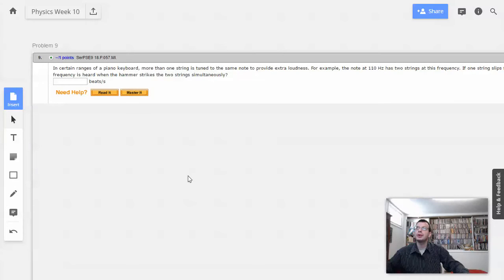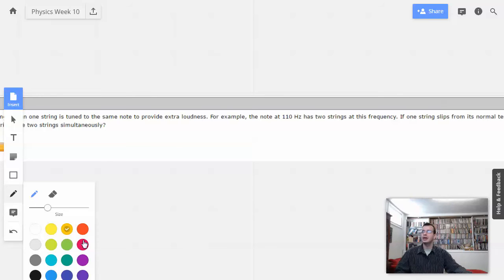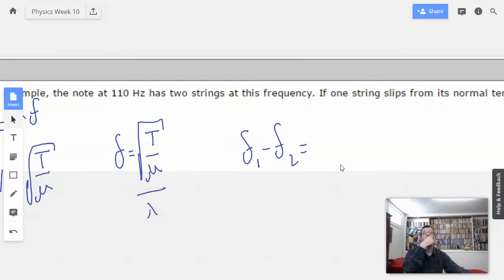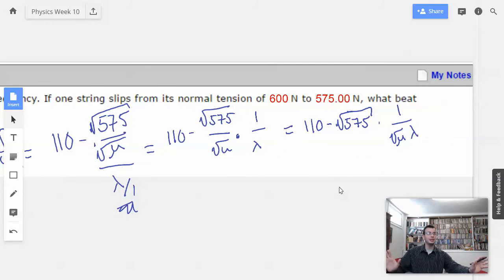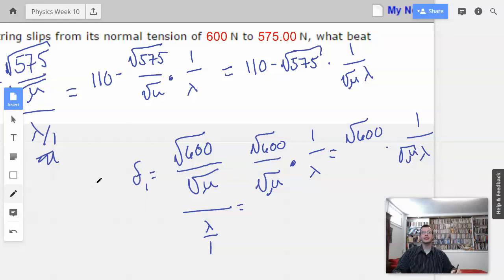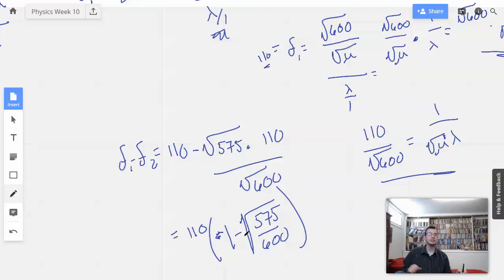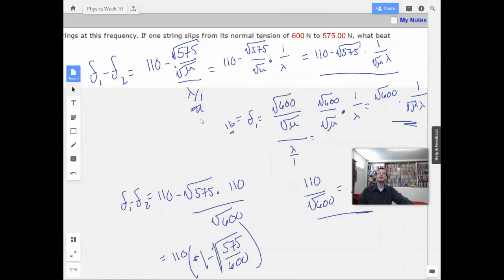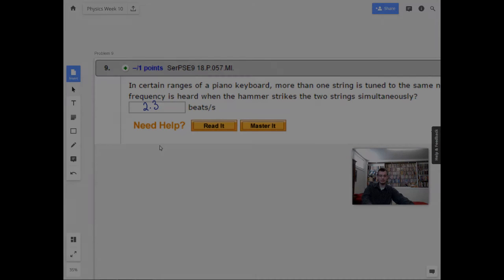Week 10 Problem 9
In certain ranges of a piano keyboard, more than one string is tuned to the same note to provide extra loudness. For example, the note at  Hz has two strings at this frequency. If one string slips from its normal tension of N to  N, what beat
frequency is heard when the hammer strikes the two strings simultaneously?